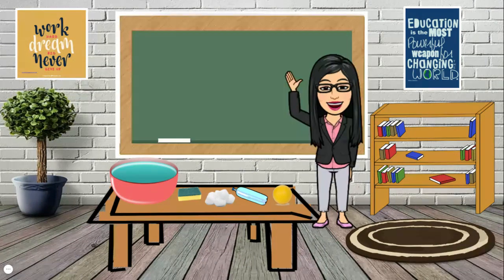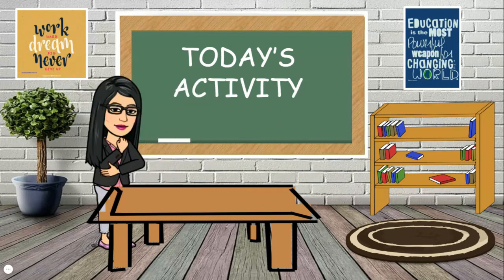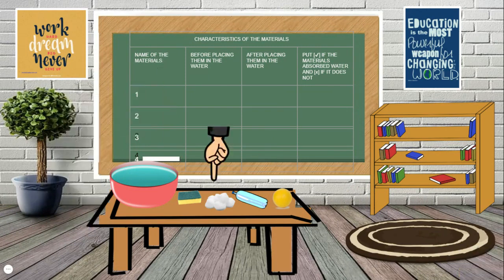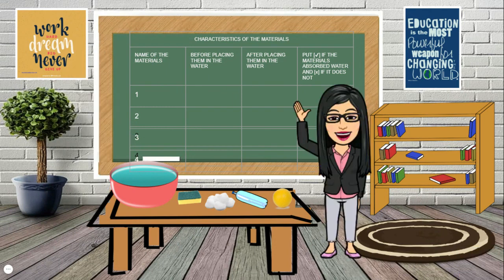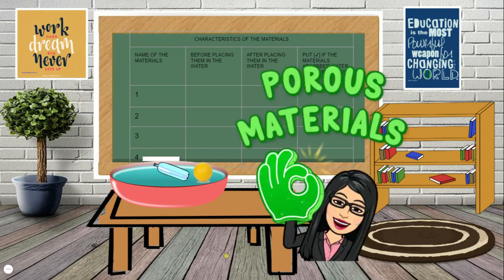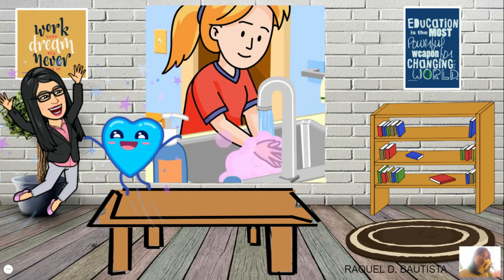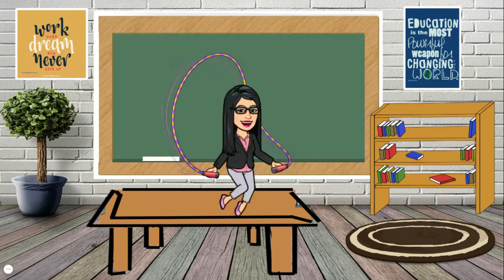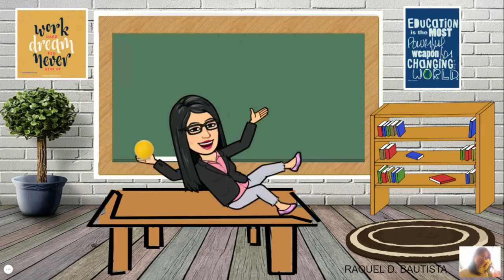Lesson 1: Materials That Absorb Water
* Describing materials based on the ability to absorb water.
* Classifying materials based on the ability to absorb water.

Process Skills: Observing, Identifying and Describing
Values Integration: The importance of  washing hands to avoid sickness.